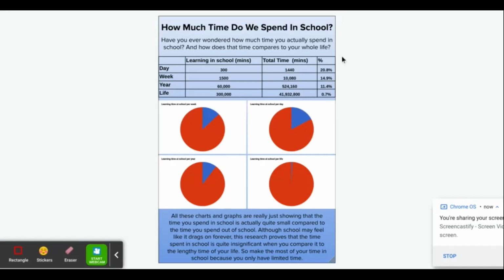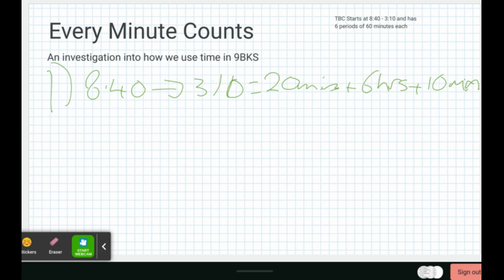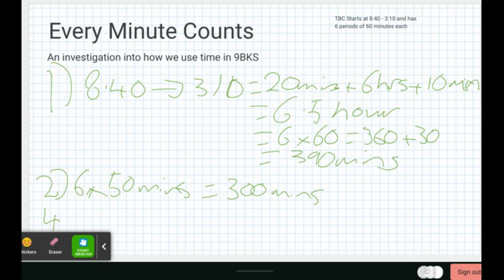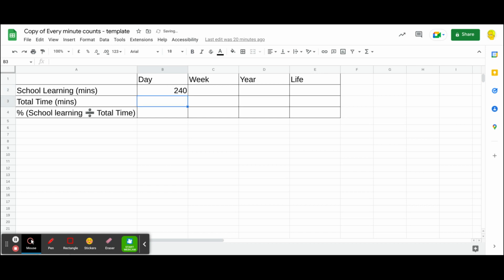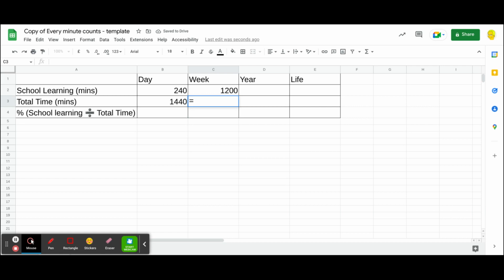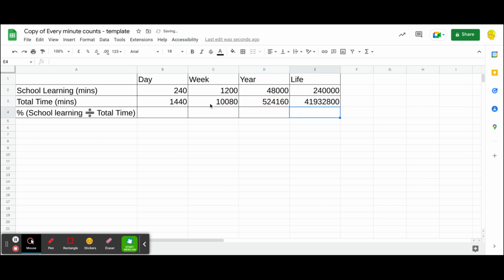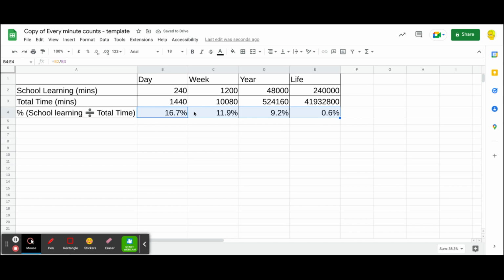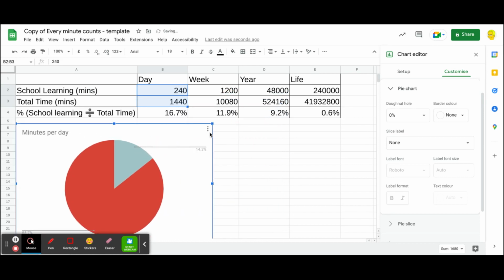"Every minute counts" - create an Infographic with Google Sheets and Drawings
How much of your life do you really spend learning in school? Complete this infographic to investigate what actual proportion of your life you spend at school. You will need to be familiar with units of time:

1 minute is ? seconds
1 hour is ? minutes
1 day is ? hours
1 week is ? days
1 year is ? weeks

You may wish to use Google Sheets for your calculations. Use this link to make a copy of a template

You may wish to use a Google Drawing for your poster. Use this link to make a copy of a template: